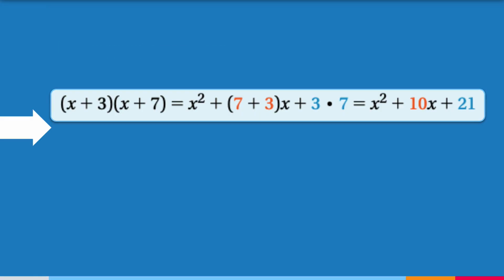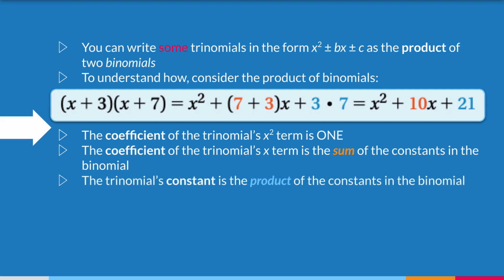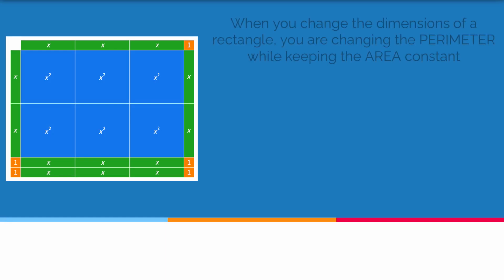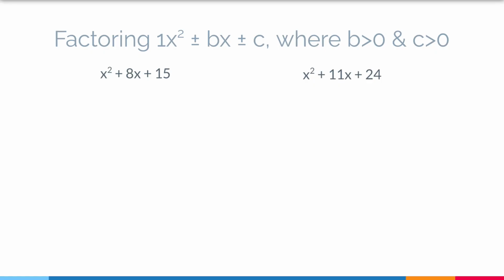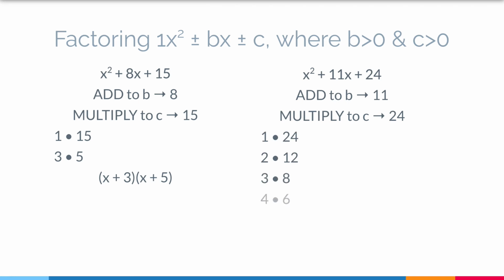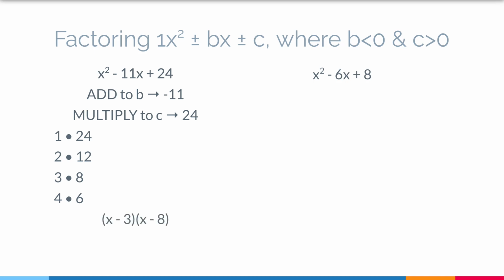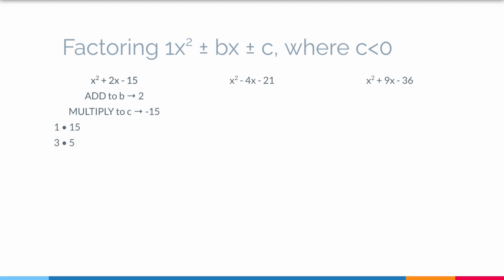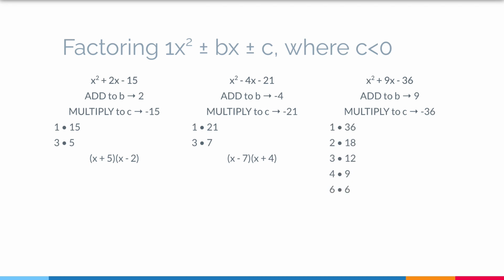8-5: Factoring 1x^2 ± bx ± c 1